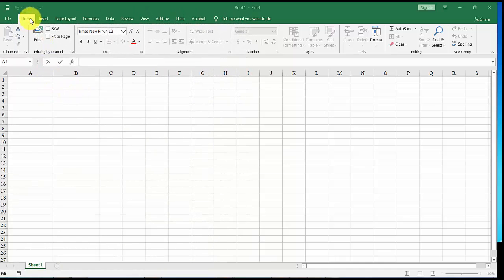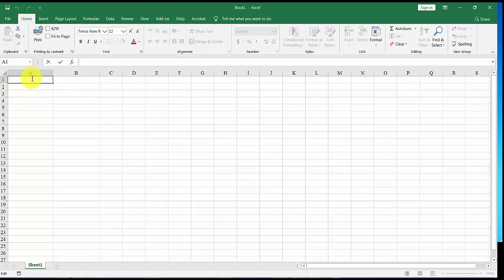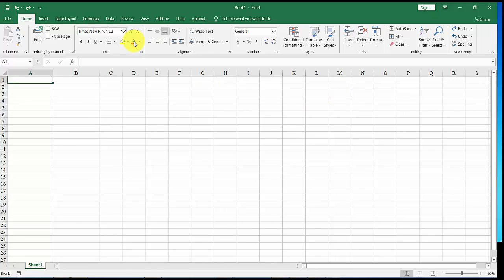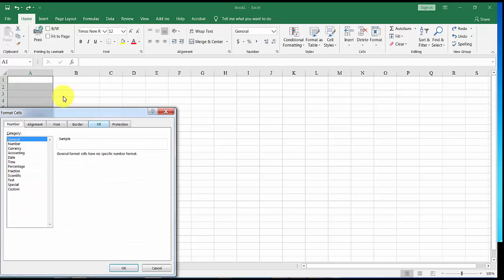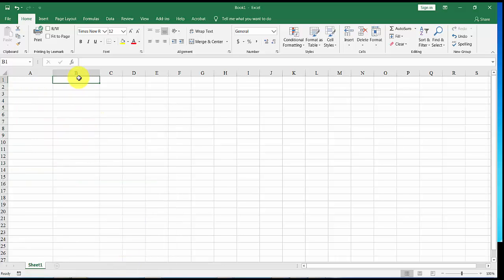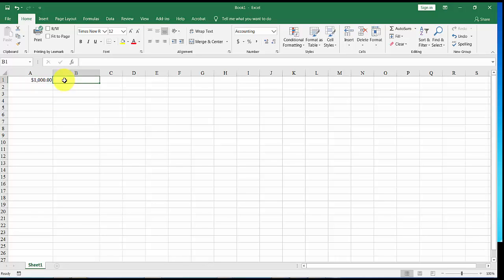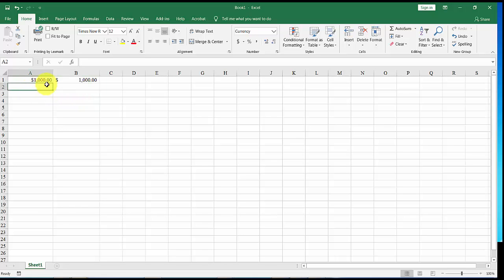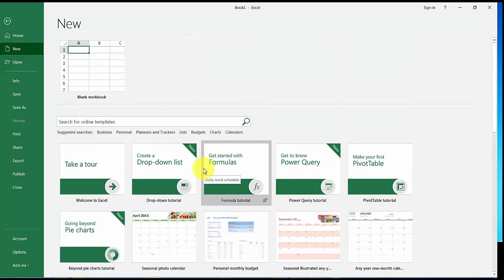VIDEO 1 EXCEL BASICS